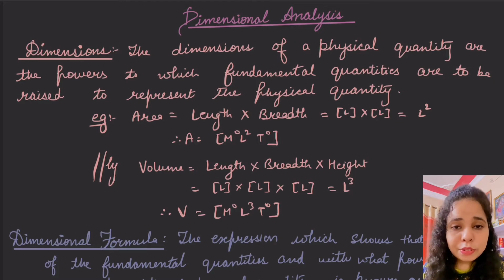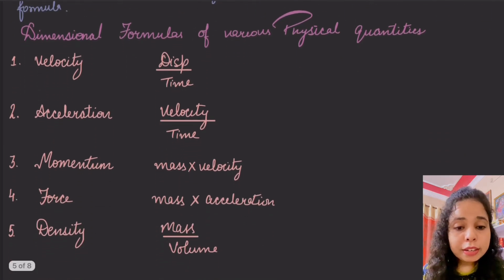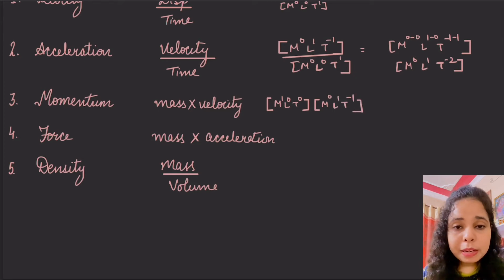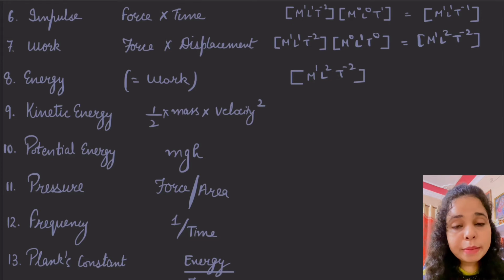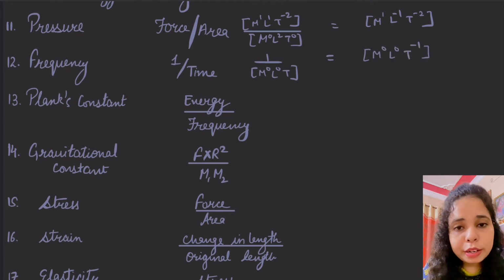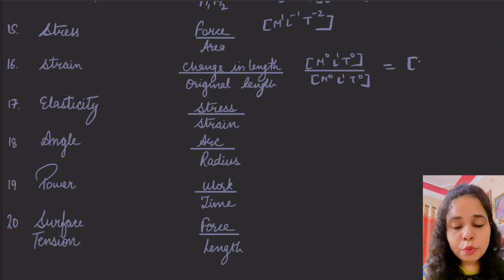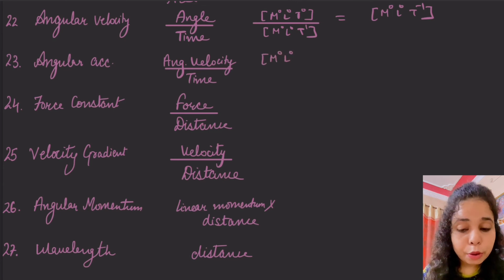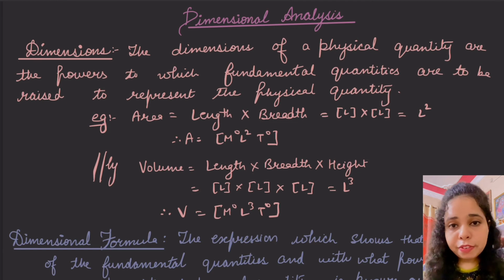Dimensional formulas of various physical quantities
This video from unit 1 physical world and measurement class 11 introduces what the dimensions and dimensional formula of physical quantity is.